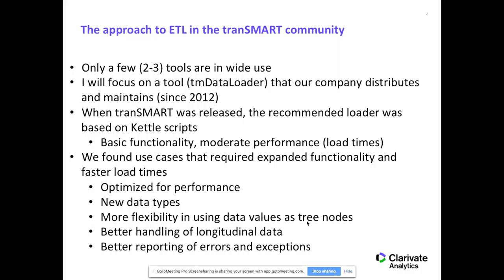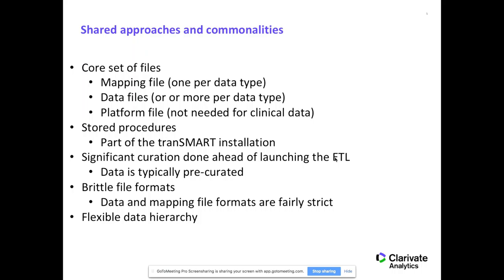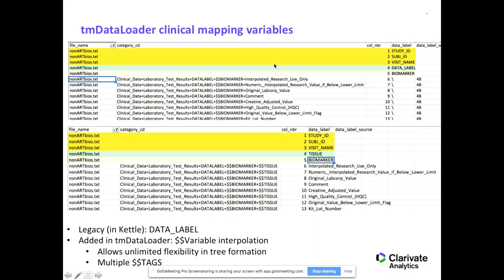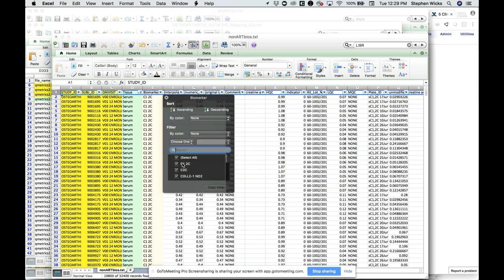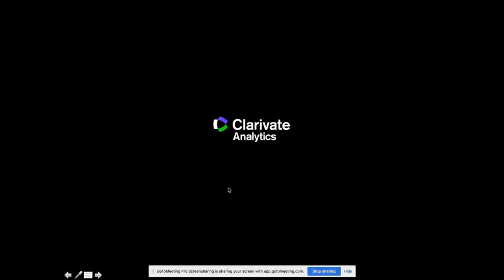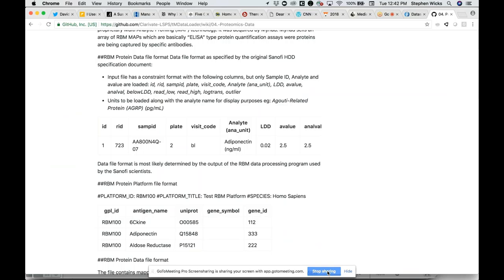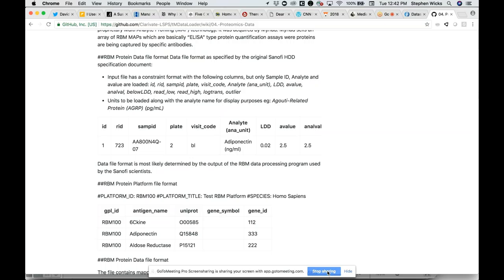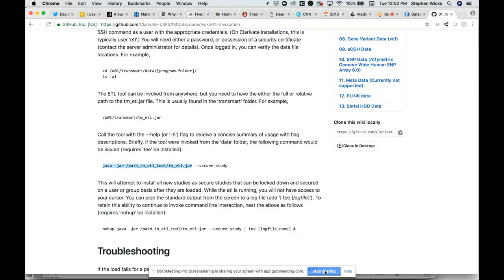Sept 4 2018 ETL Working Group Meeting